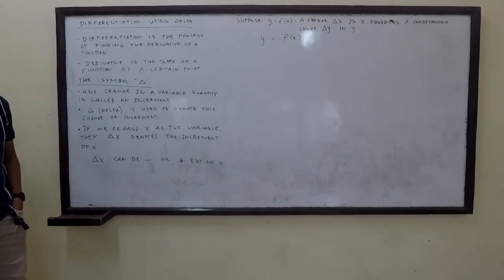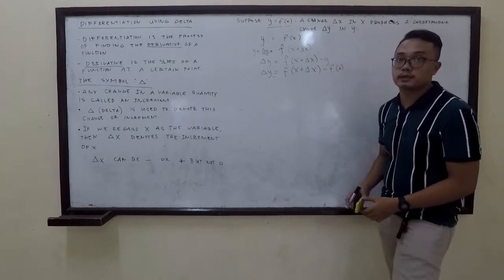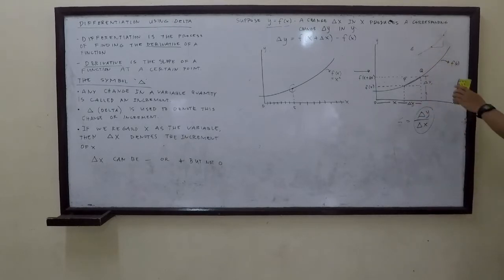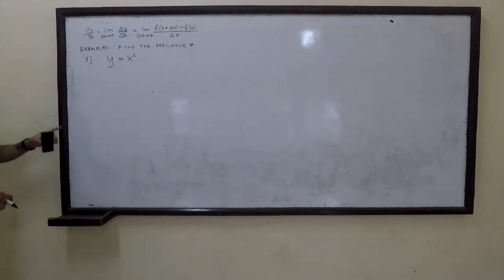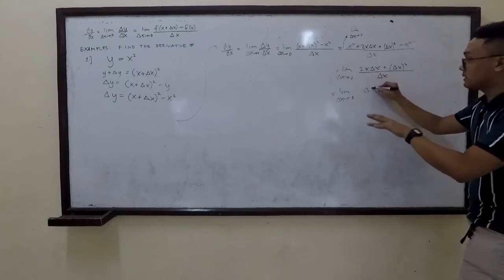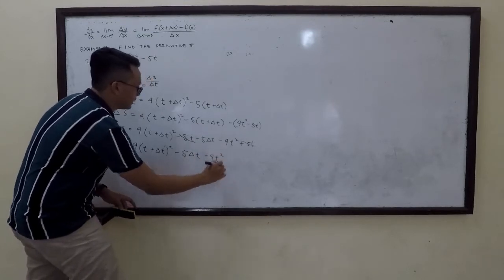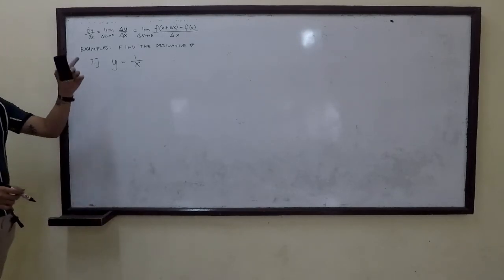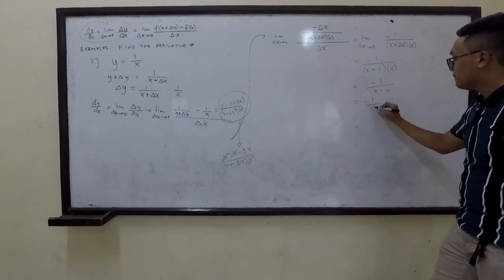TM1 L3 -Differentiation using Delta